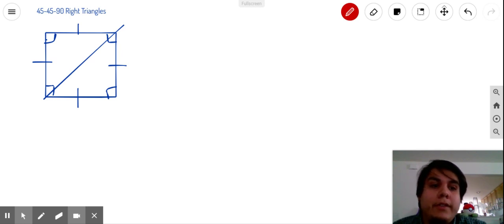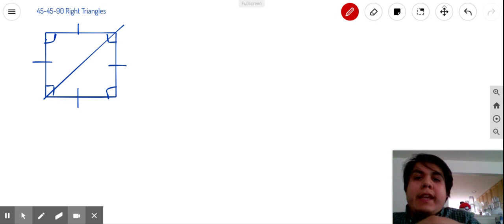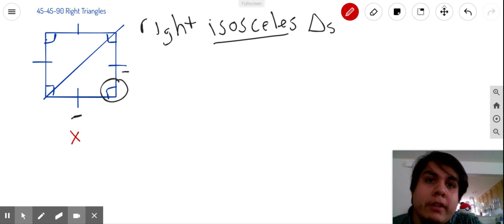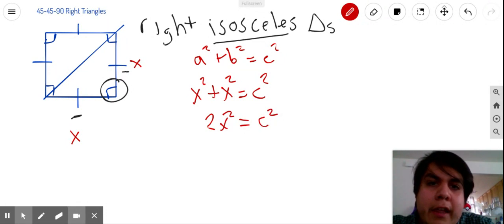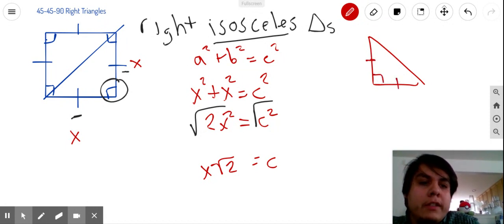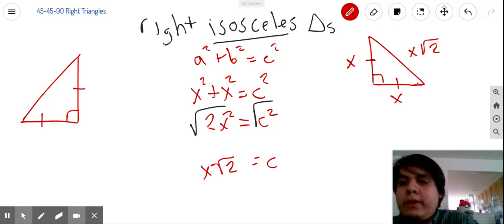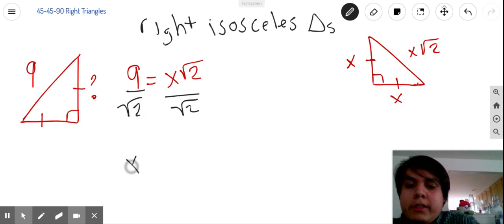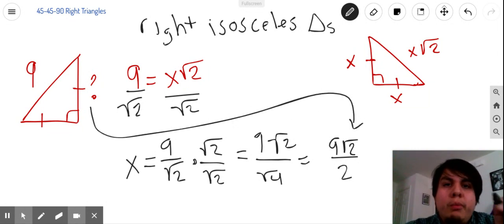45-45-90 Right Triangle Rule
The how and why we consider 45-45-90 (right isosceles) triangle a special triangle